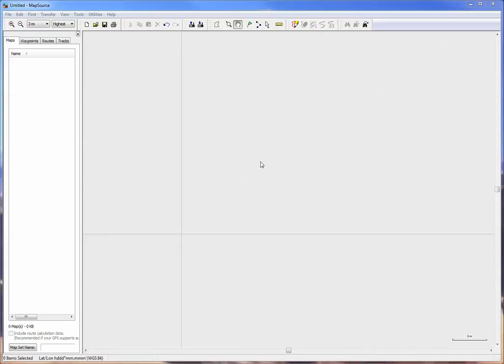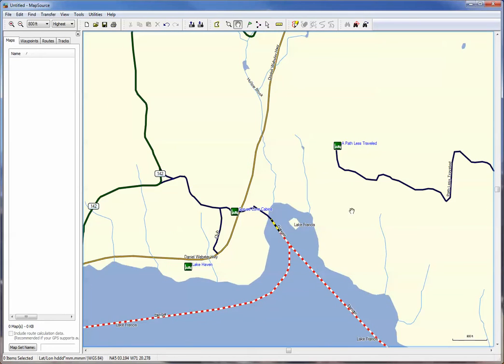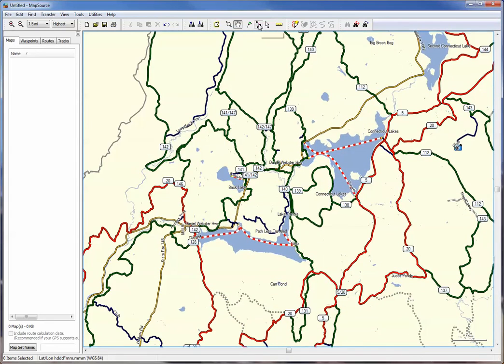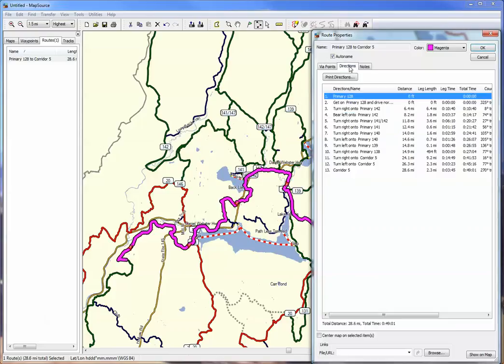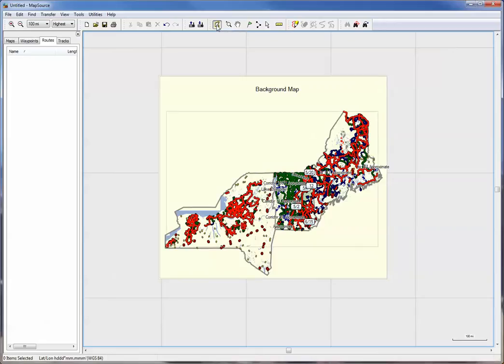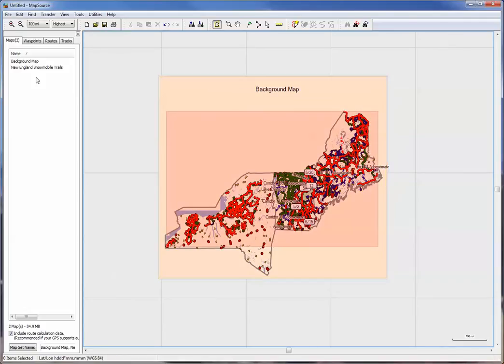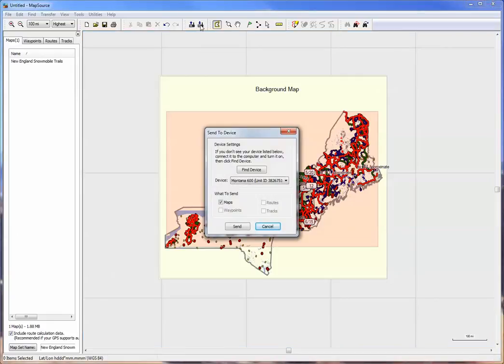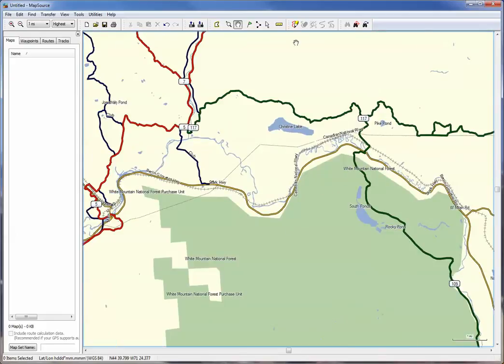Garmin MapSource Tutorial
This tutorial video demonstrates how to use Garmin MapSource to install ATV and Snowmobile GPS trail maps to a Garmin Montana.  The video is applicable to almost all Garmin GPS units and is the same if you are installing to the microSD card inside the GPS. The demonstration touches on the MapSource Route tool and shows how to combine a background map with the trail map for transfer to your GPS.